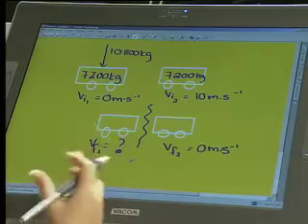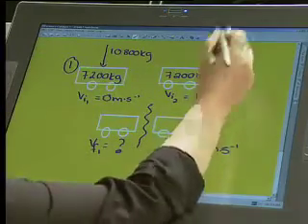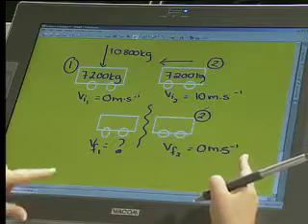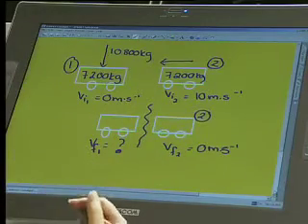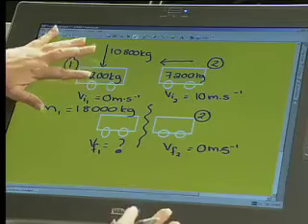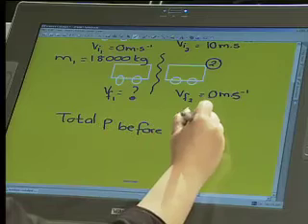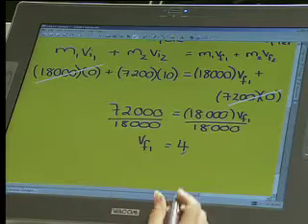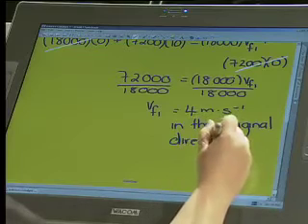Science Catalyst live show: Physics - Mechanics, Momentum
Science Catalyst live show: Physics - Mechanics, Momentum (conservation law)
with: Tracy Fairless
Executive Producer: Dylan Greel